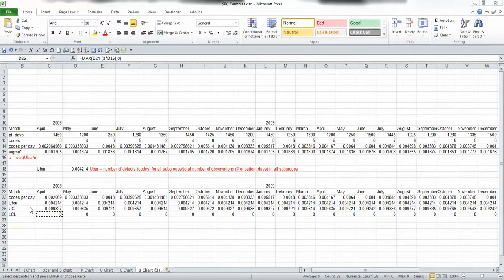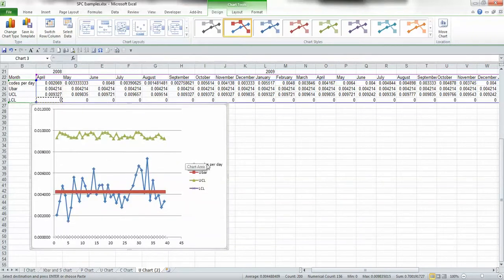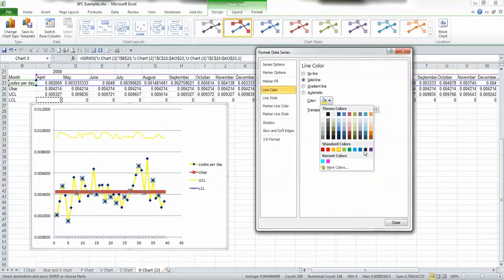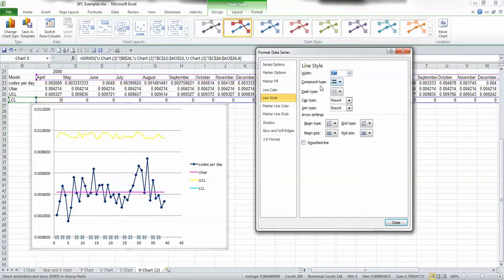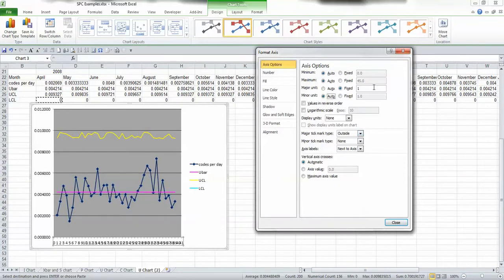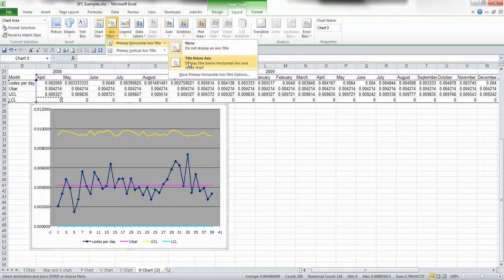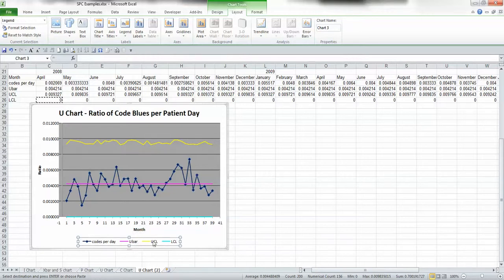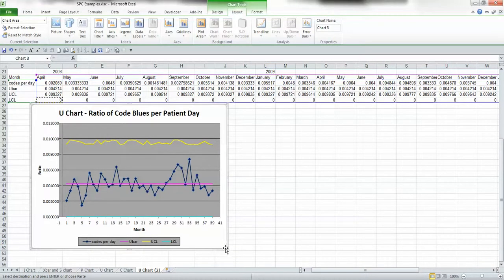Creating a U bar chart, Step 2 using Excel